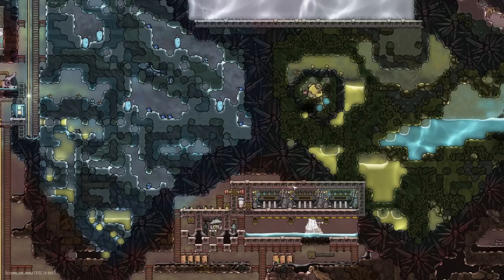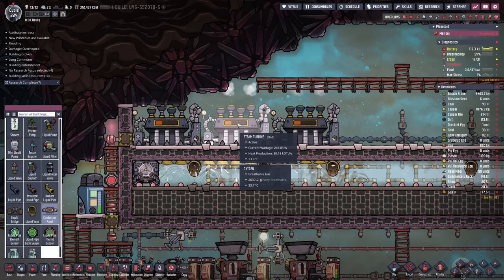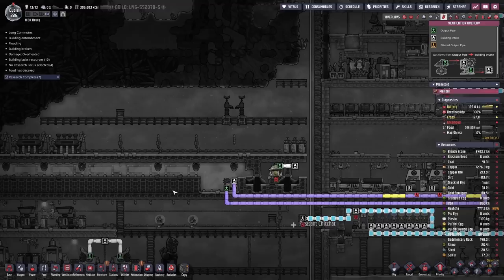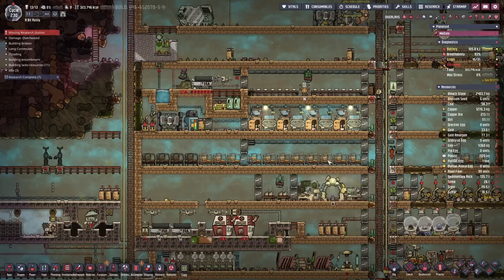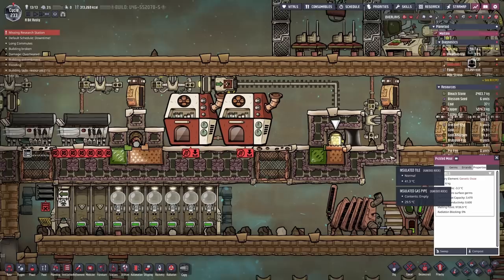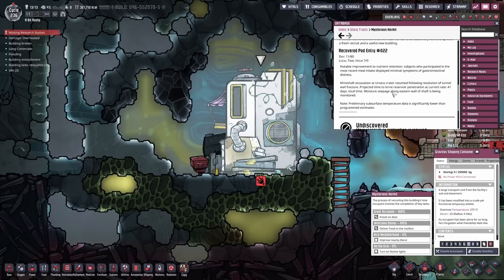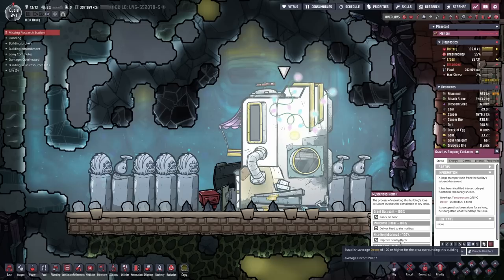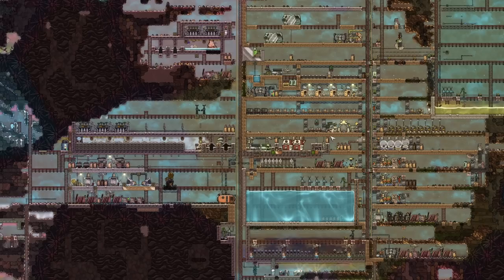Ep10 Solutions in Food storage : Oxygen not included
Food storage is always a compromise. You can either run one food and automate storage perfectly or run multiple foods and have to do a bit of jank to keep it running.

Mods
DGSM - Duplicants Generation Settings Manager // by @Ony
True Tiles (texture mod) : by Aki

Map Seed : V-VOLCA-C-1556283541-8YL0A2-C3